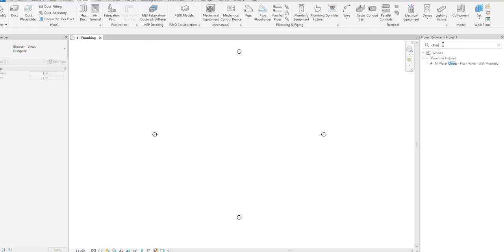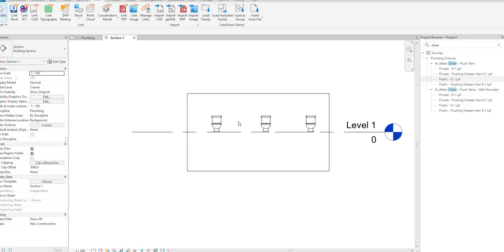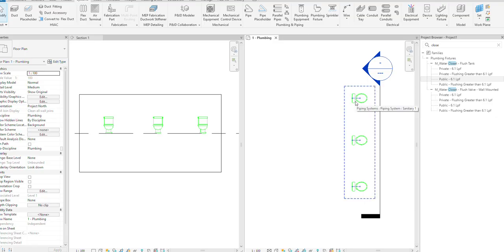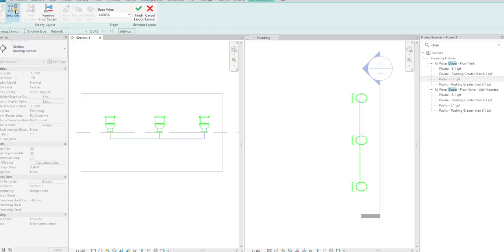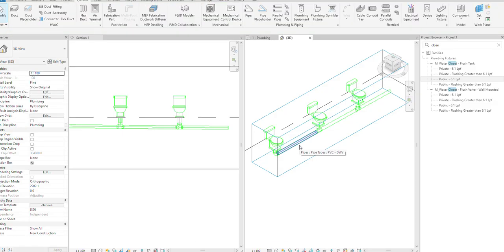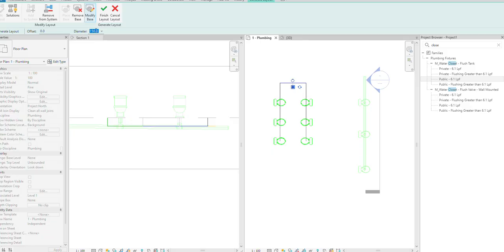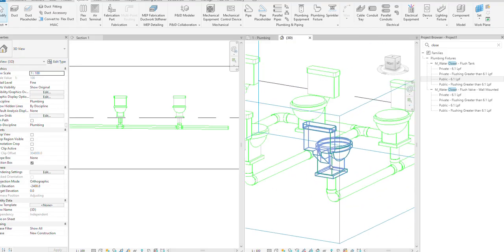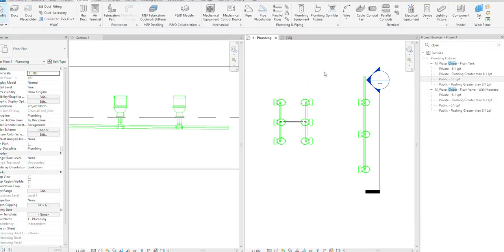Learn the Basics of Plumbing and Auto Routing in less than 10 Mins in Revit.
Join me as I train my baby alien students on how to model a Pipe routing in Revit